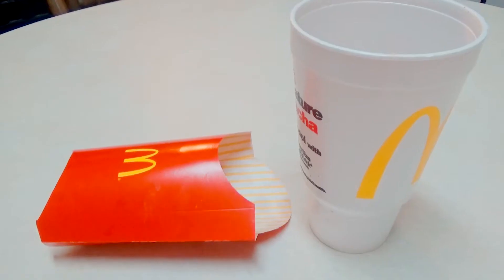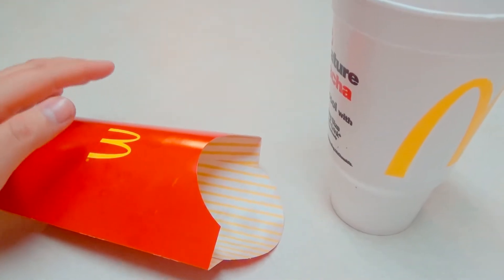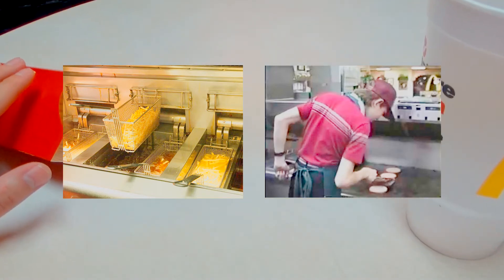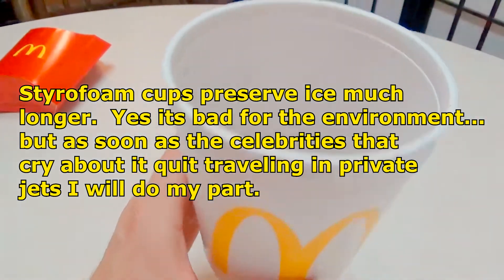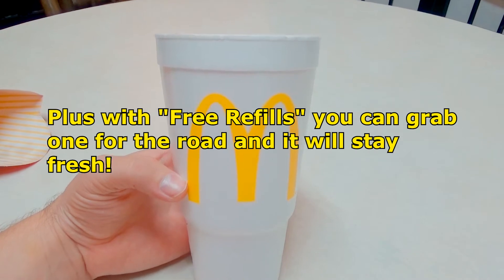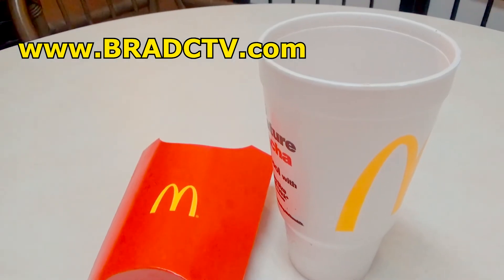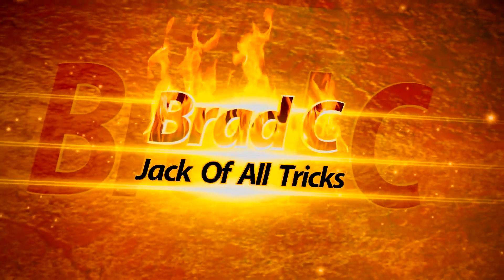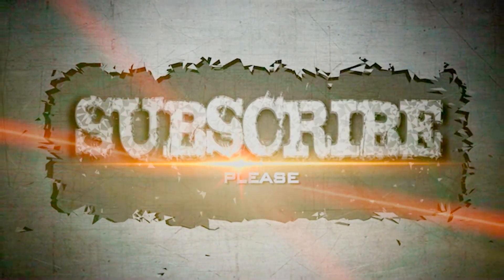How To Get Fresh McDonalds Fries Everytime! Secret Trick They Dont Want You To Know! Easy French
USA MADE HIGH QUALITY (STELLAR REVIEWS)

BackBone(TM) Paracord Rifle Sling - Gun Sling / Rifle Sling - Handmade in the USA With Authentic TOUGH-GRID Mil-Spec 750lb Type IV Paracord and Mil-Spec Swivels

RattlerStrap Paracord Survival EDC Belt - 100+ Feet of USA Made 550 lb. Emergency Nylon Parachute Cord Handwoven Around Titanium Buckle - Black, Brown - Titan Series

Cheap Chinese Junk (But with good reviews)

Sling Studs

High Viz Sights Review

Hiviz Sights (Nimrod Wares)

Rebel Silencers $99 suppressor (yes you heard that right...99 bucks)

Ruger 10/22 & Tannerite Exploding Targets